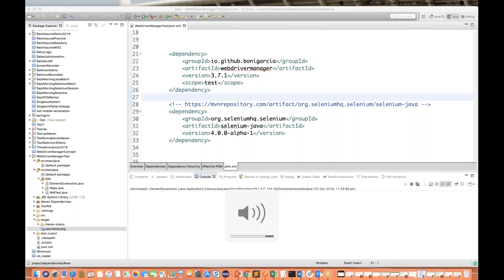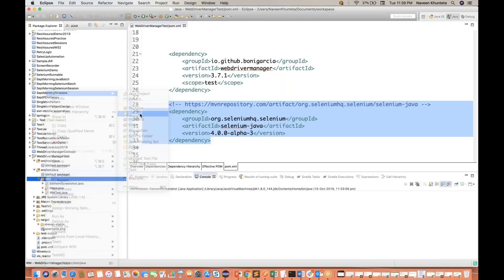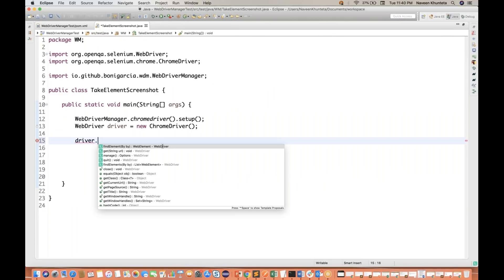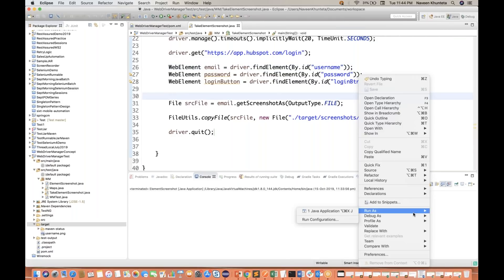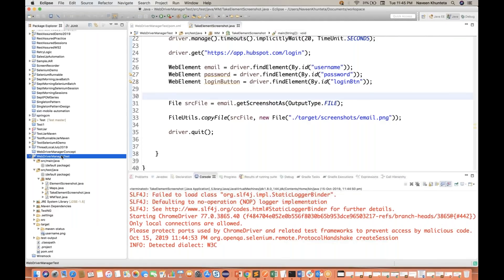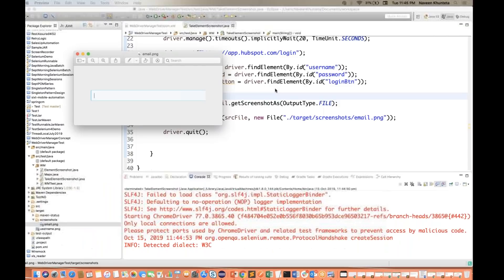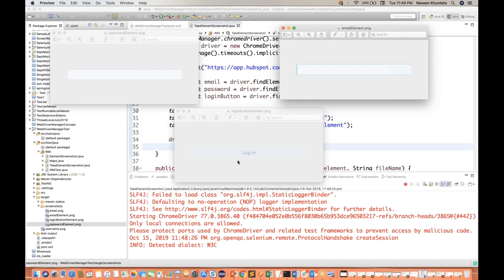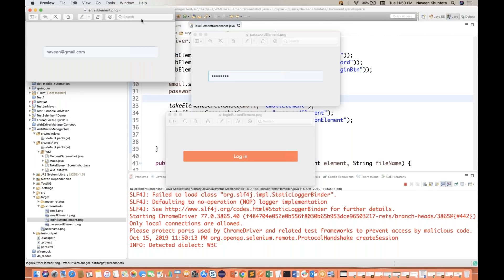Take Screenshot of WebElement in Selenium - Method -1 || New Selenium 4 feature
In this video, I have explained how to take screenshot for a web element in Selenium 4 version. This is the new feature in Selenium 4, earlier we could only take screenshot only for web page, now you can take screenshot for elements and use them with your bug report.

感谢您观看
شكرا للمشاهدة